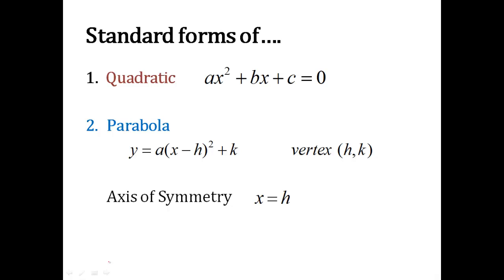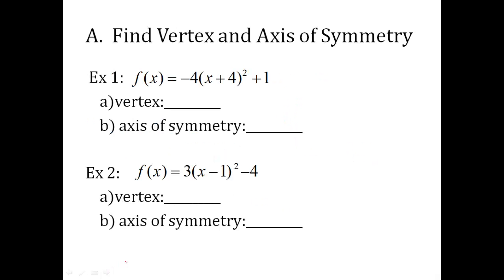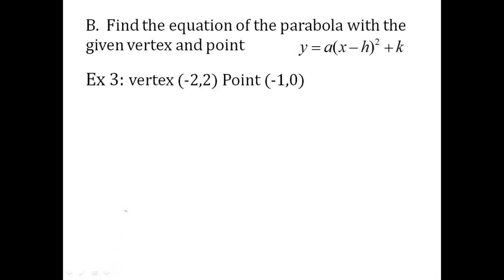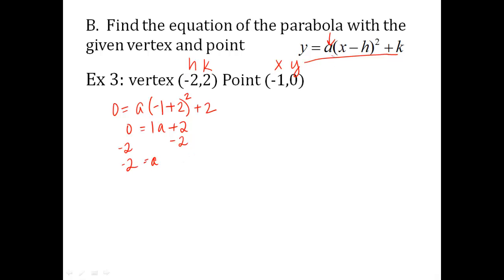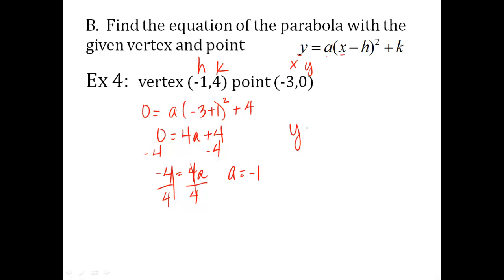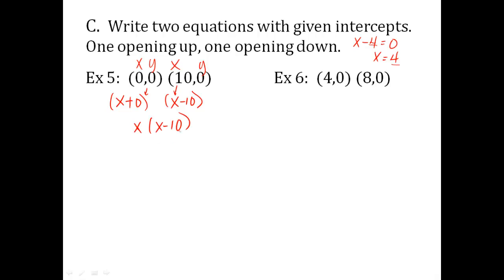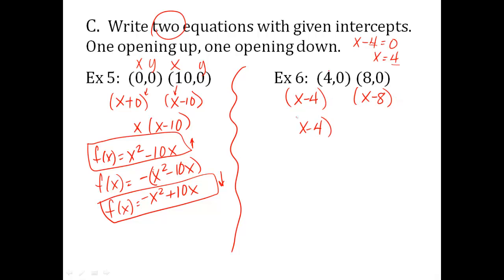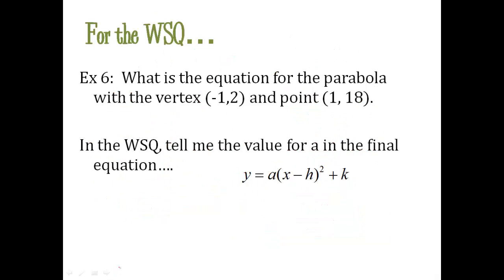Quadratic Standard form of a parabola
Standard form of quadratics and parabolas